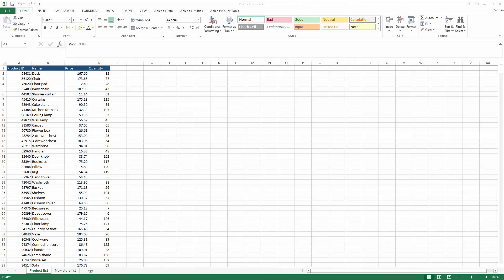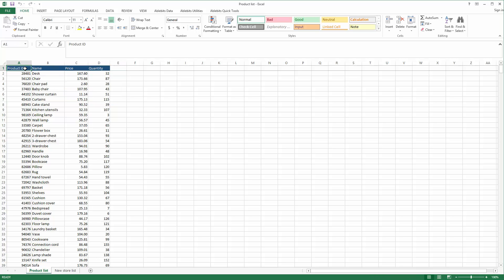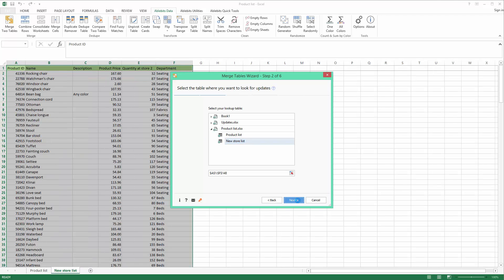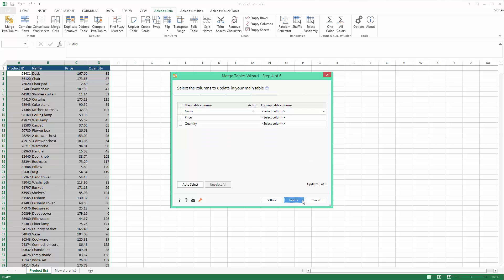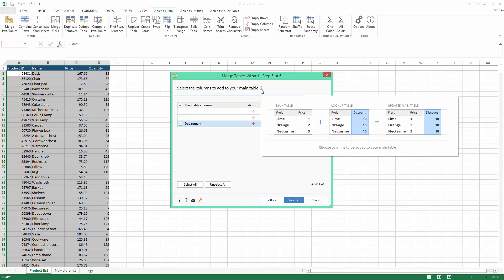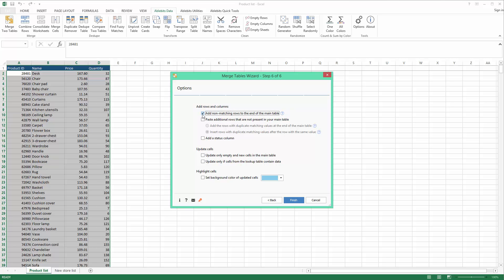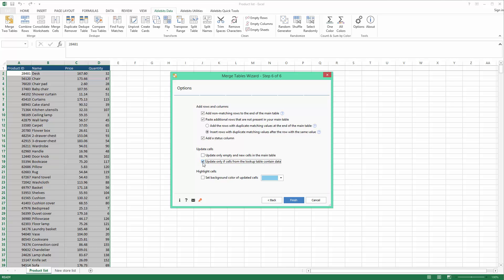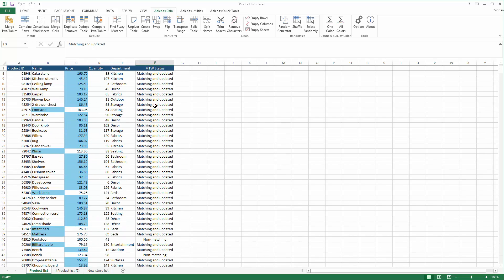Merge two Excel worksheets quickly and effectively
See the easiest way to match and merge Excel 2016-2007 spreadsheets by common columns using Merge Tables Wizard.